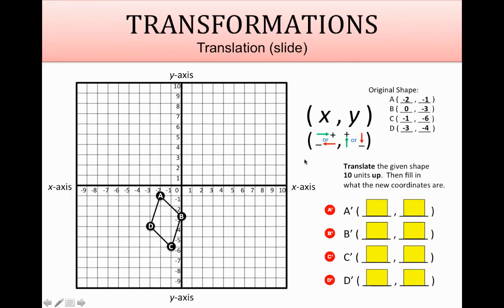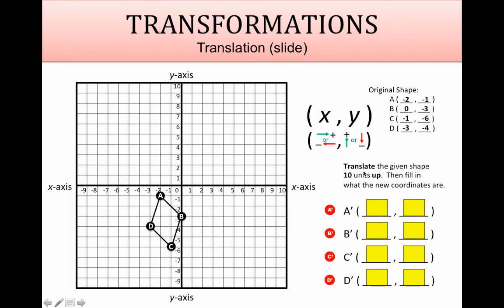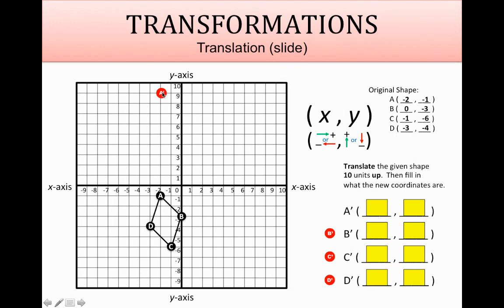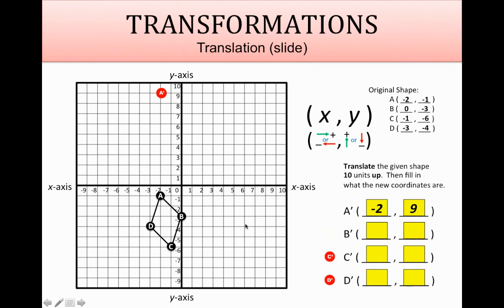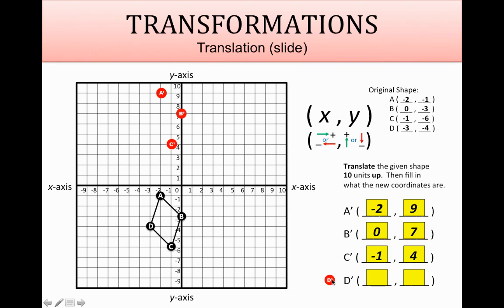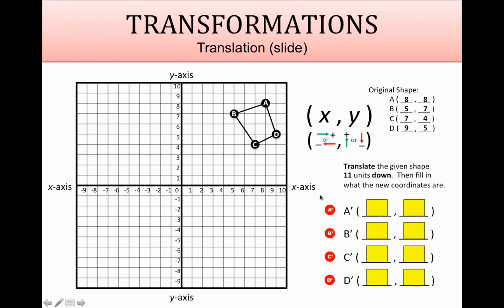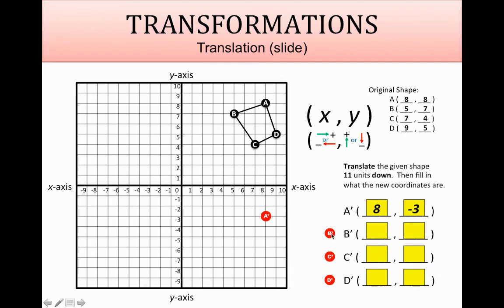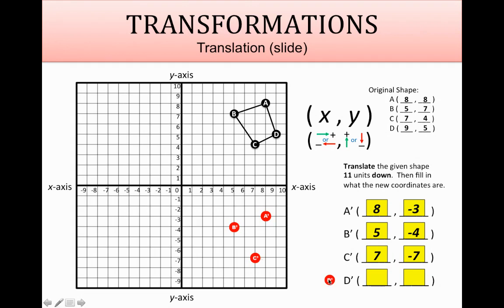8th - Transformations 1b - translate (slide up & down intro & practice)*